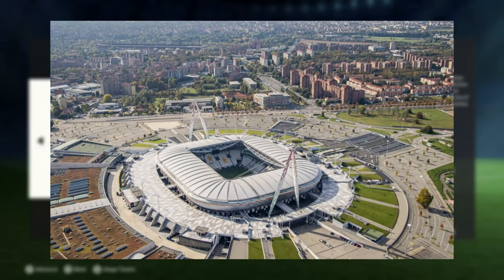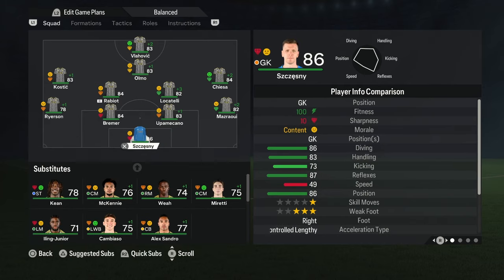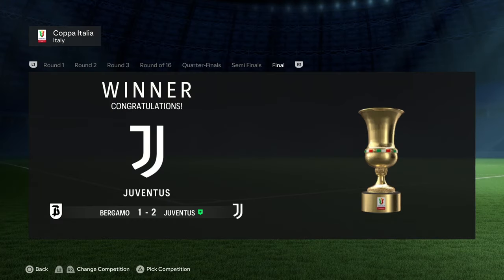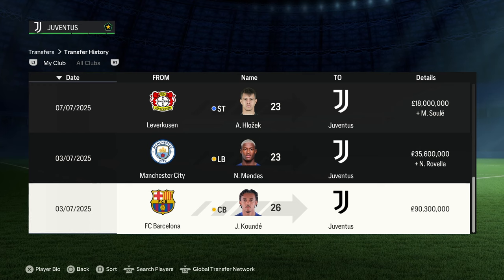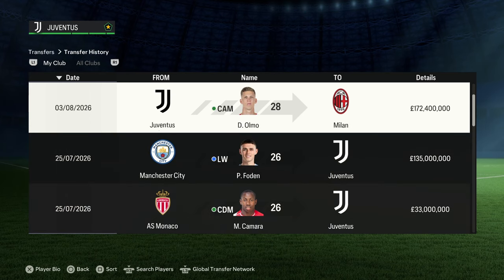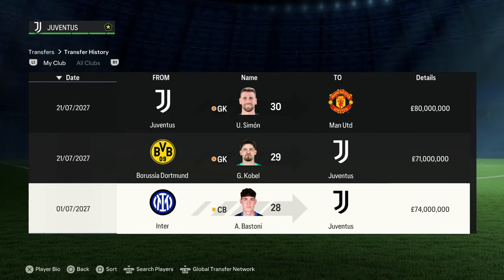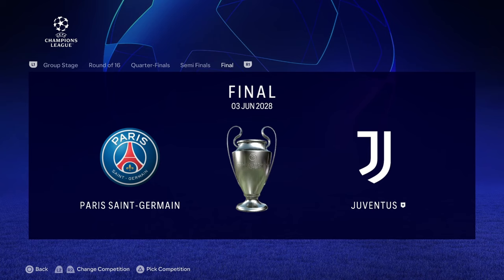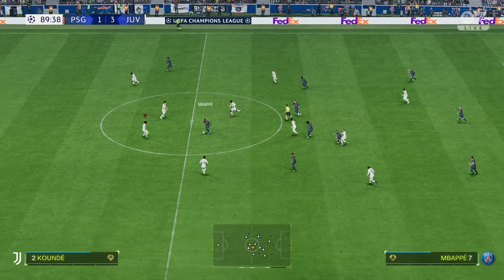I REBUILT Juventus in FC 24!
CAN WE GET 10 LIKES ON THE VIDEO?!

In today's video i will be bringing you a different type of video, it's a career mode Re Build video!

In today's video we are trying to re build Juventus in FC 24 career mode! Juventus are one of the biggest clubs in Italy, having so much success over the years. We're hoping to rebuild them and get them back to winning trophies once again! I hope you enjoy today's video, make sure to comment any other teams you would like me
to rebuild in FC 24 career mode!